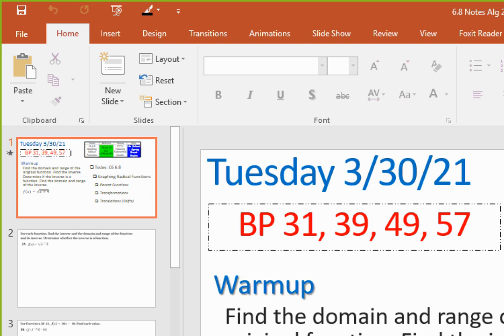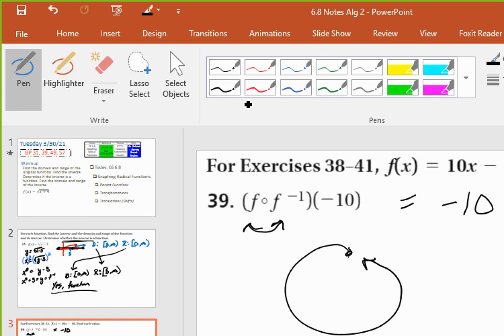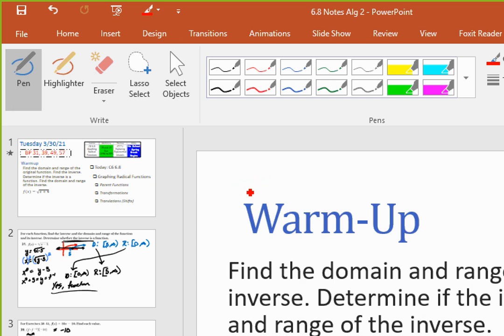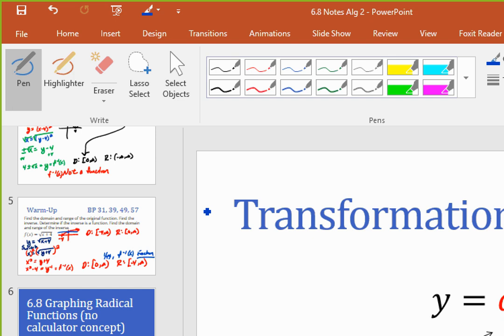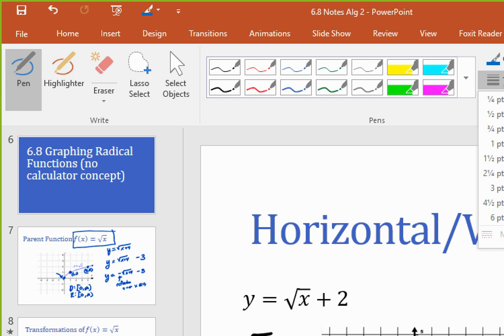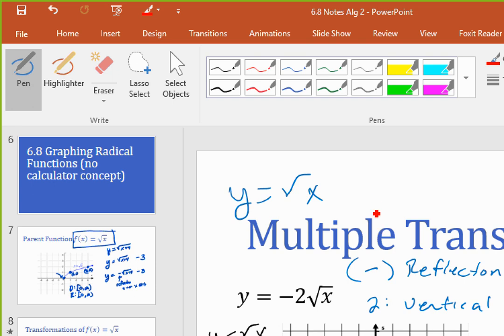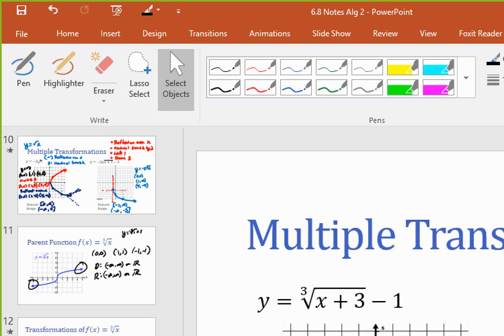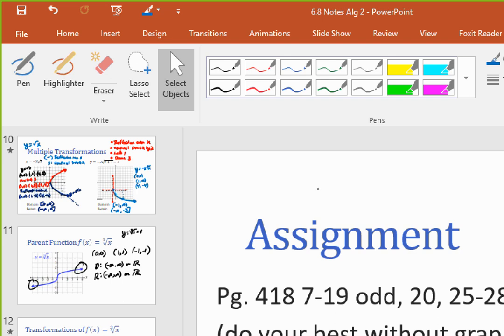6 8 Graphing Transformations